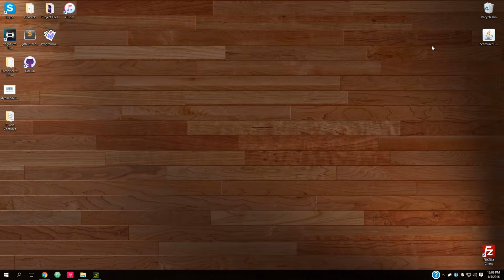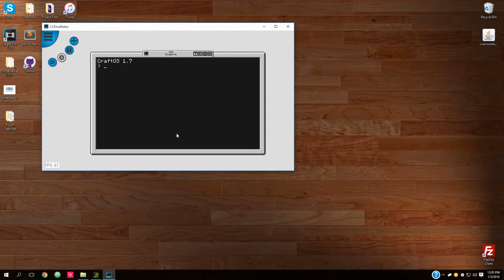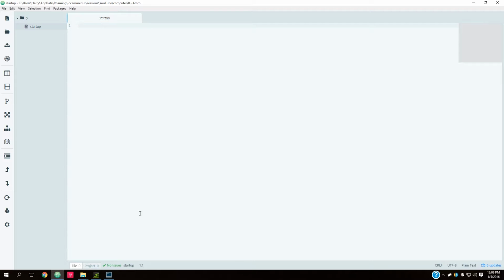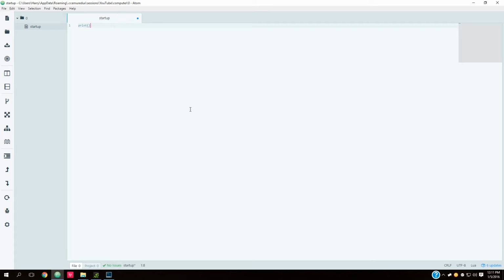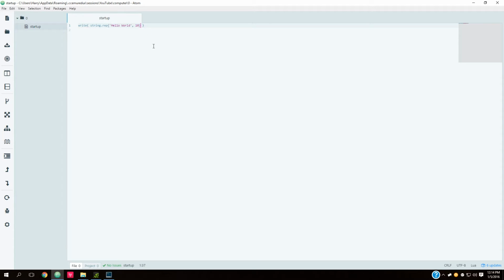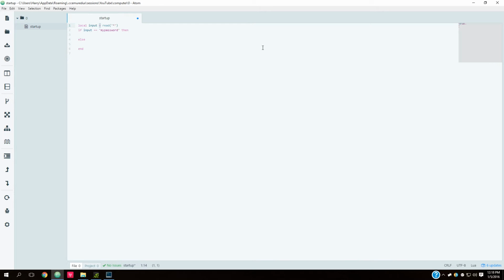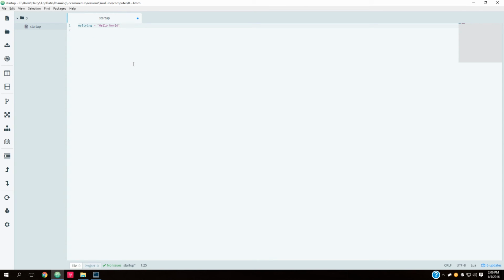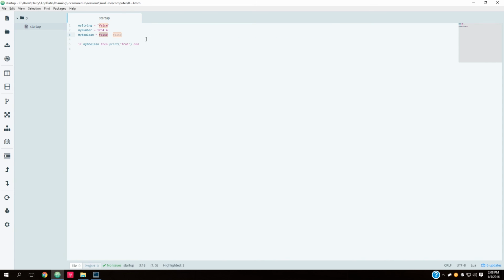ComputerCraft Lua Tutorial - Lesson One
In this episode of ComputerCraft Lua Tutorials we take a look at user input, loops, IF statements and skim over data types.

Future episodes will cover data types more in-depth.